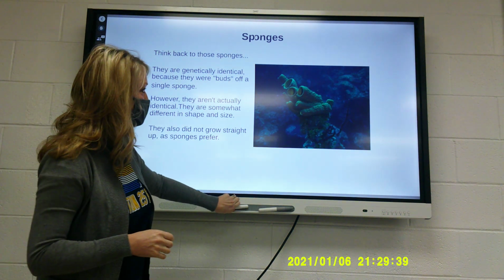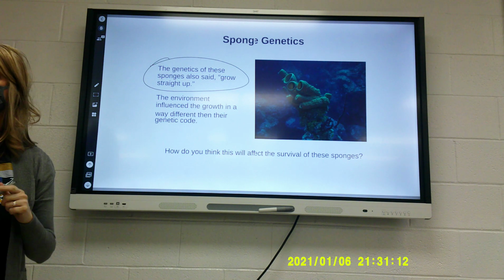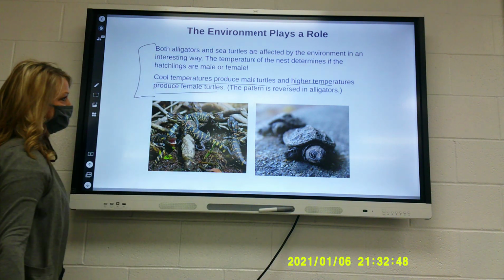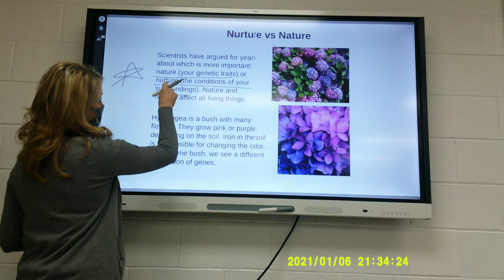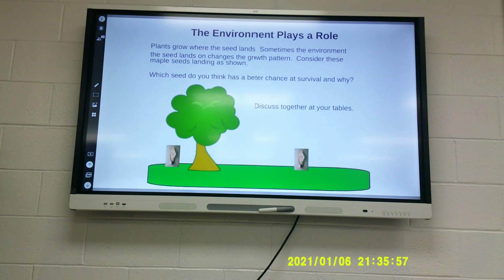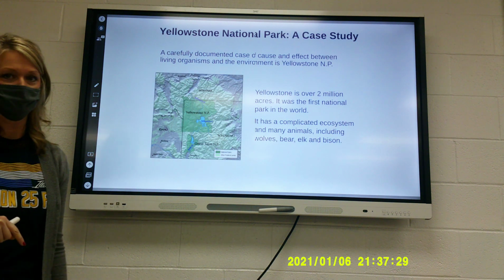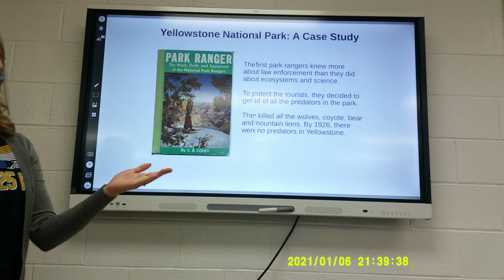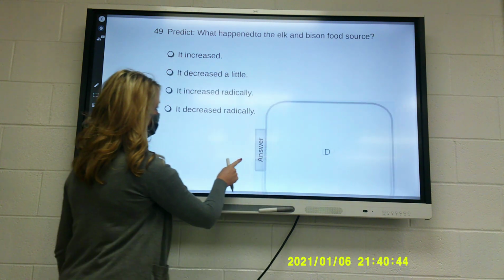7th science 1721 part 1